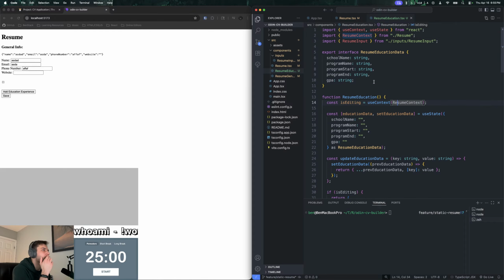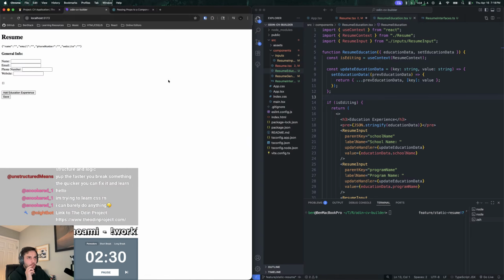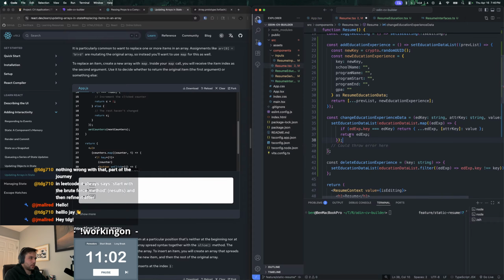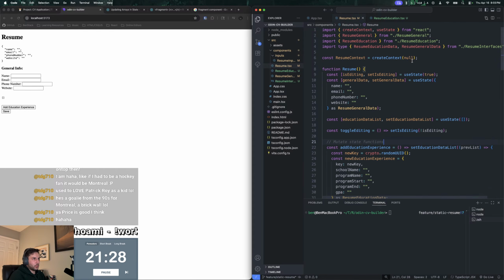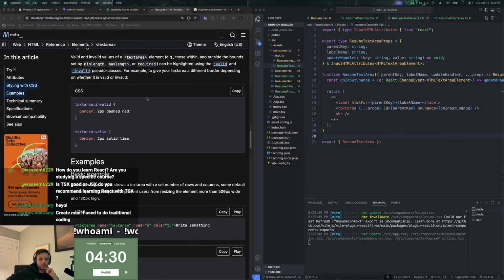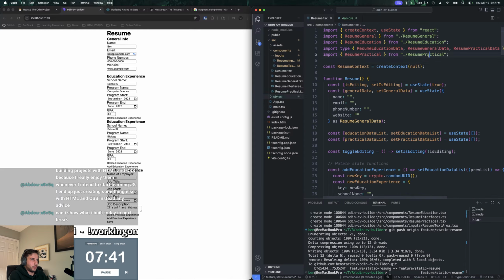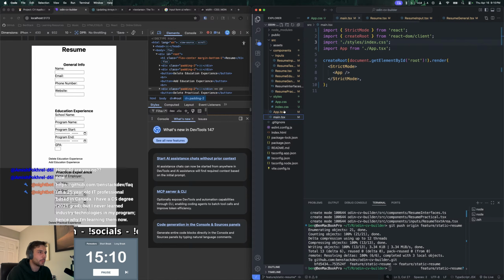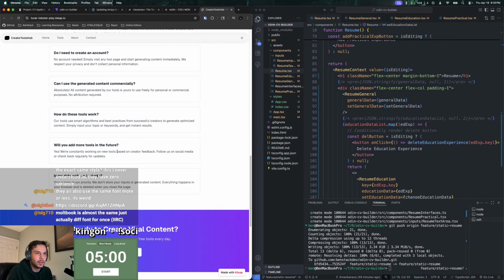Day 64 learning web dev to make cool stuff | study, code, hangout